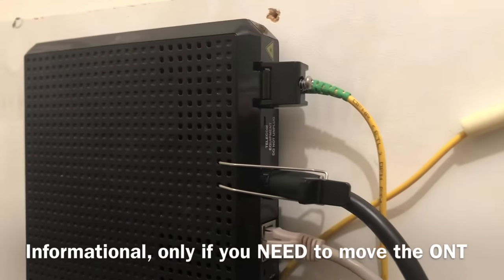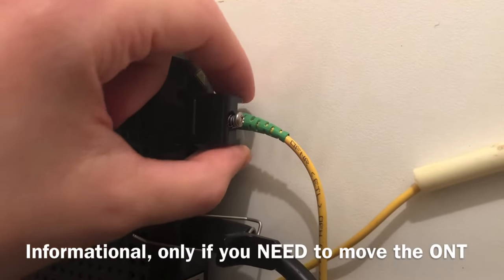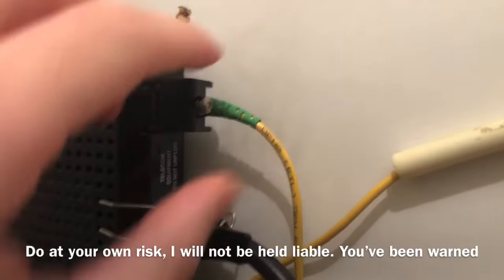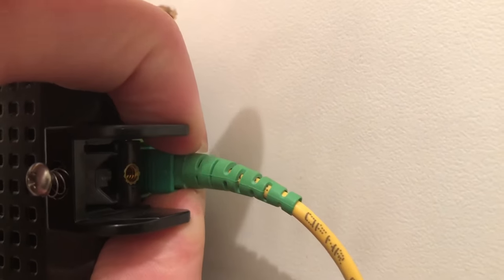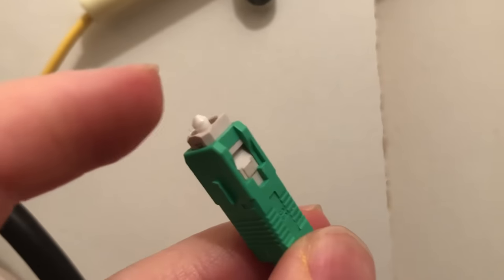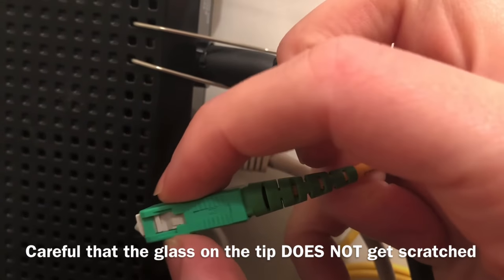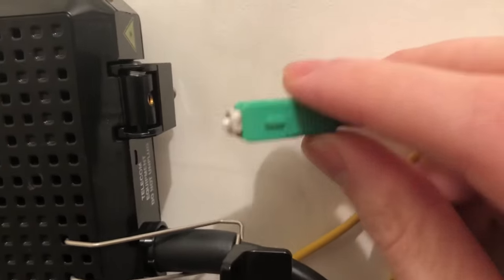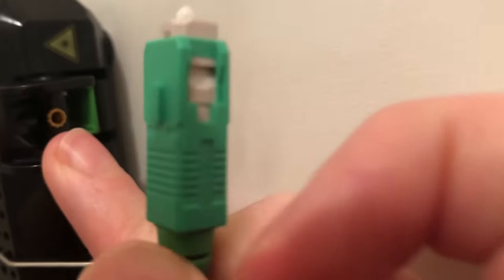FiOS how to disconnect the fiber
If you are moving, LEAVE THIS IN THE HOME! DO NOT Return to Verizon. THIS Stays Behind for the next owner/tenant

**WARNING** DO NOT Stare directly into the fiber optic cable and look at the light!

I'm not endorsing people to play around with their ONTs too much.
I figured if people are gonna need to move or temporarily disconnect their Verizon fiber modems aka their ONT (Optical Network Terminal), they should atleast know how to do it without ruining the box and getting charged up the wazoo.